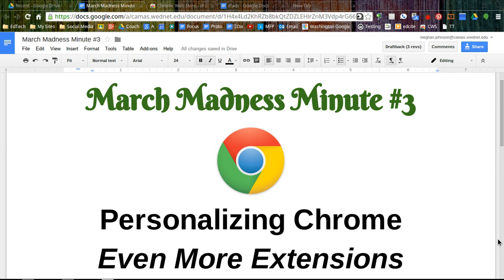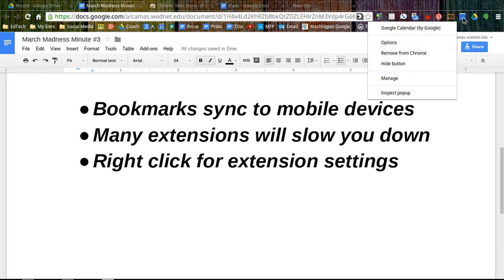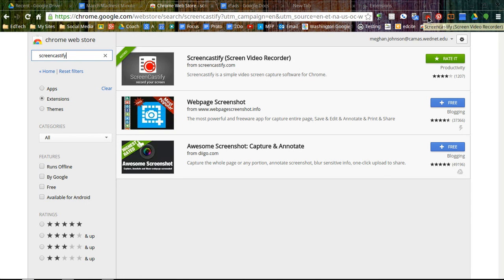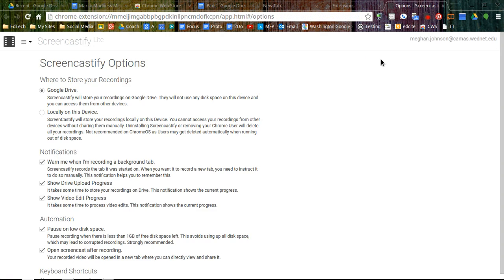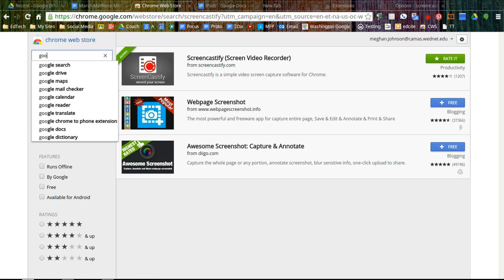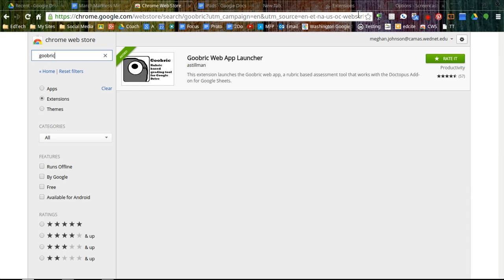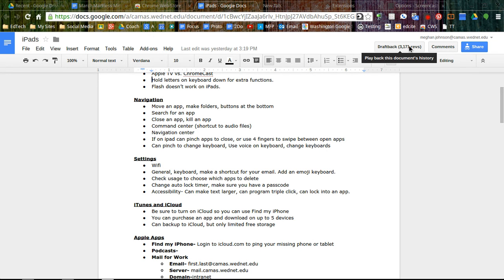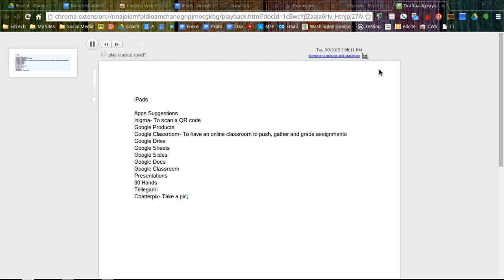March Madness Minute #3 (Screencastify, Goobric, Draftback)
Screencastify- Create videos of you, your voice and your screen. Save to Google Drive and even upload to YouTube.
Goobric- We will use later to have a rubric hover above student work.
Draftback- See a paper created in hyper speed. Good for looking at student revisions.